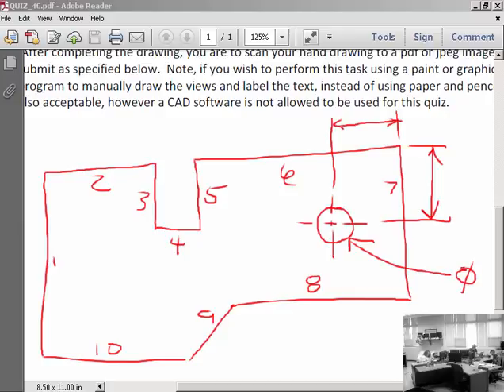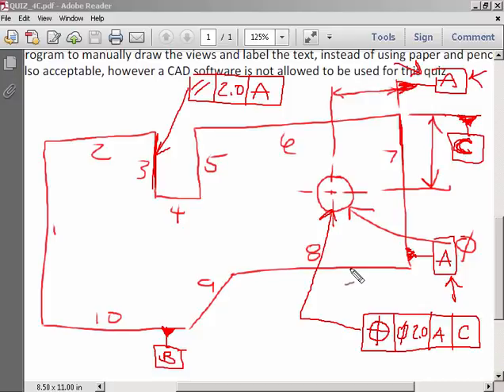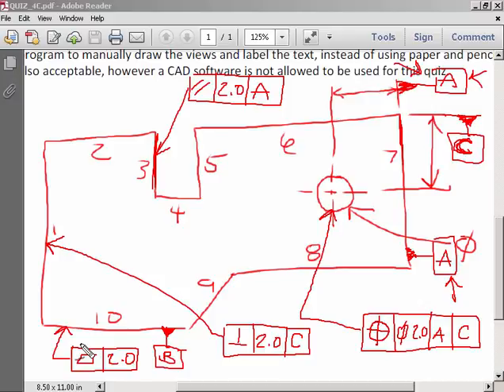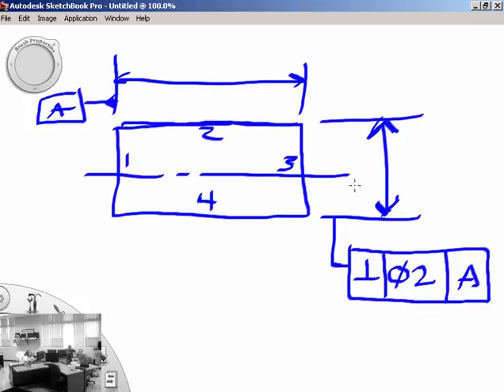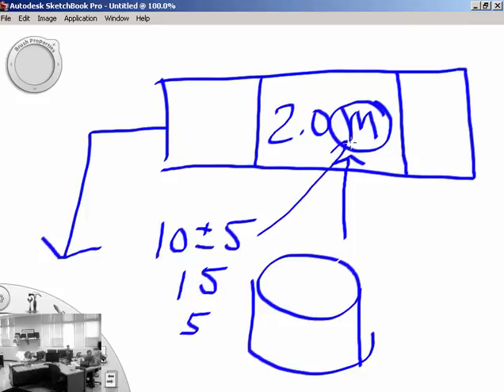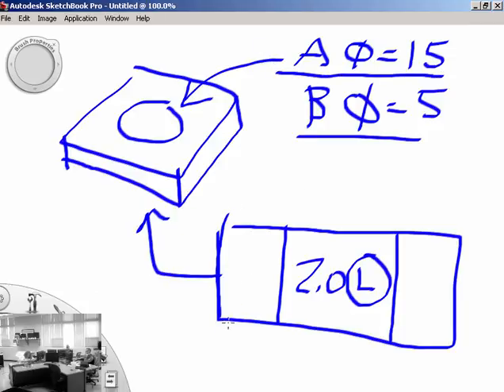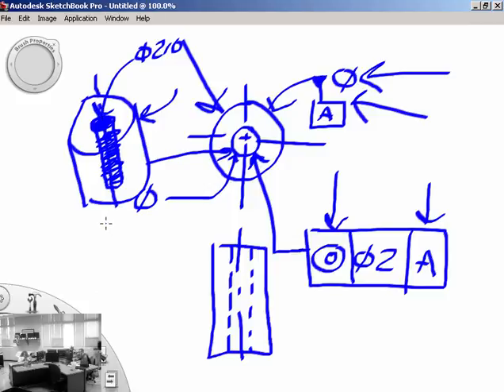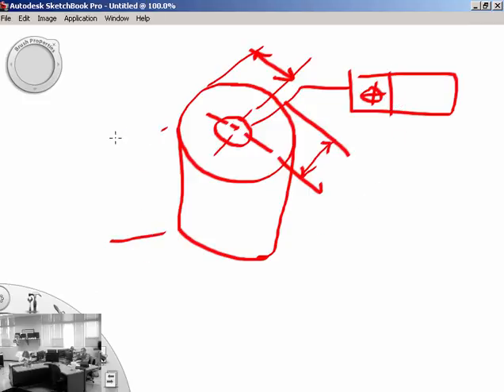09E recitation E